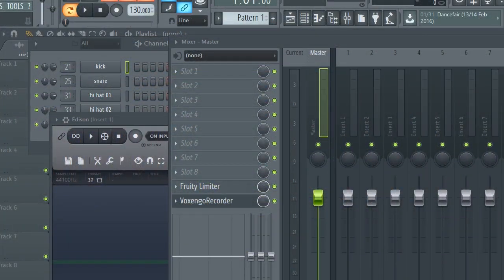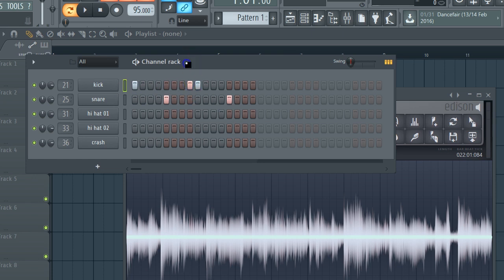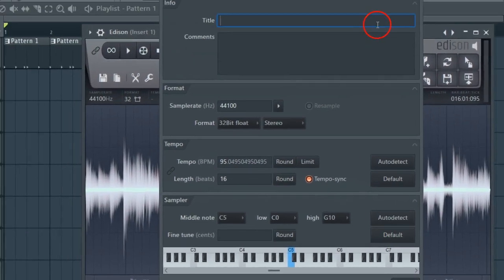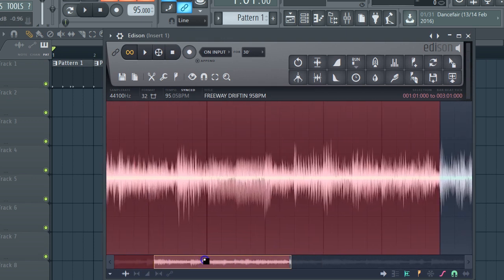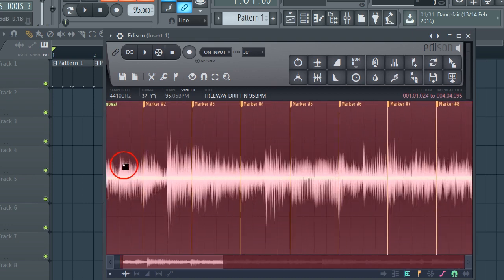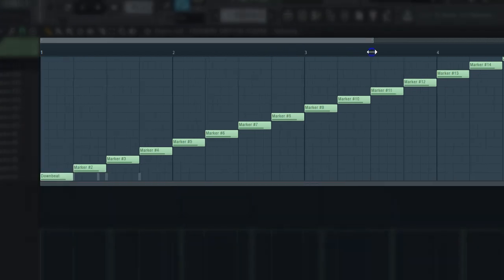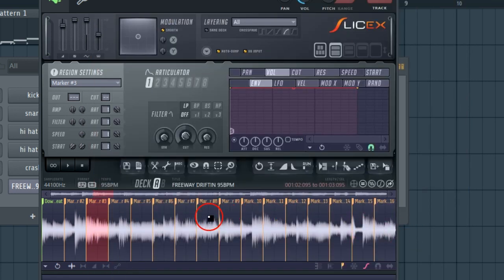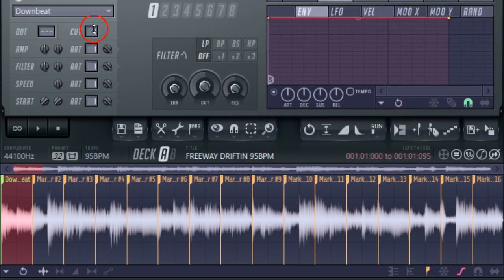FL Studio 12 How To Use SliceX Like A MPC Sampling, How To Find The Tempo Of Your Sample With Edison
FL Studio 12 Sampling How To, In This FL Studio Video Tutorial I Show How To Sample With SliceX And Use It Like An MPC Inside FL Studio 12, How To Find The Tempo/BPM Of Your Sample With Edison, And How To Use Autochop On Your Samples

Start To 8 minutes How To find the Tempo/BPM of your sample and how to use Autochop to line up you sample to the playlist grid

7:53 minutes and on How To use SliceX like A MPC

0:18 Load in this sample into Edison

0:32 How to find the Tempo/BPM of your sample with Edison slave to playback button

2:40 How to detect the tempo of a sample with Edison Autodetect and how to set your Downbeat of your sample

3:20 Explaining the relationship between your playlist grid and Autochop, How To line up your sample chops to the playlist grid

6:50 Load SliceX up and drag your sample into it

7:11 Explaining how your sample lines up on your Piano roll when your tempo and downbeat is set right

Skip To How To Use SliceX like a MPC

7:53 How to set your chops to play all the way thru on one hit instead of holding it down to play Making it like One Shot Mode on A MPC

8:50 How to activate your typing keyboard to use when you set your Cut Group-KB input

9:20 How to set up your Sample to the same Cut Group to use your sample like MPC Mono Mode

11:00 How to pitch your whole sample in SliceX

11:40 How to add a filter to your sample chops with the Articulator in SliceX

12:30 How to Map Out Assign 16 of your sample chops to your MPC Midi Controller in one click

Bryan Dyer Aka DiscipleDye Aka ThatBeatGuyDye Jus Call Me Dye LoL